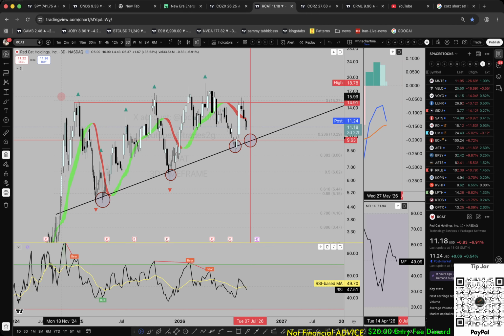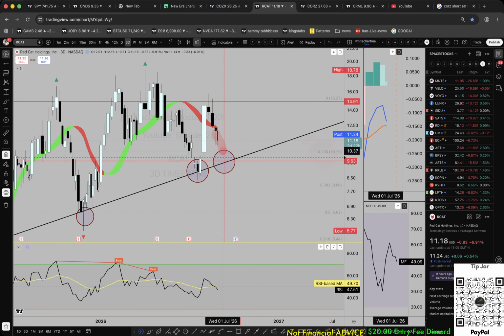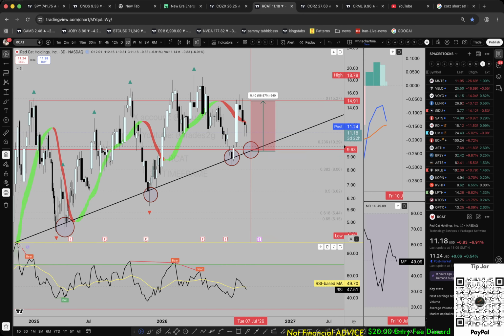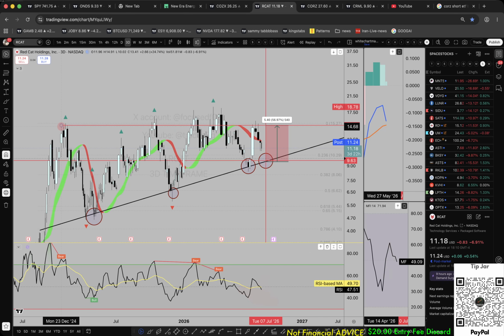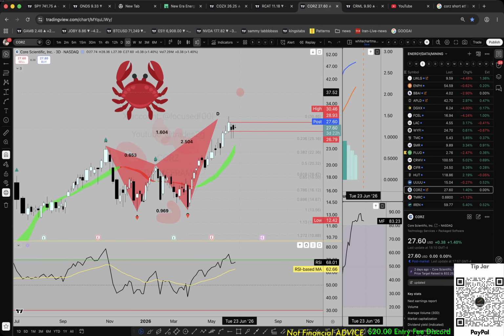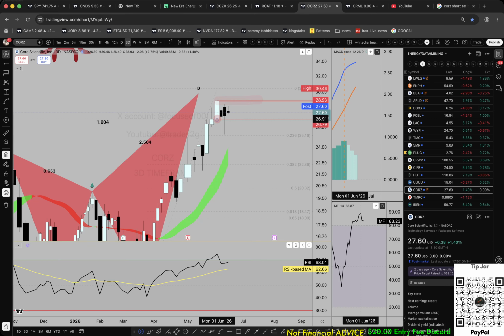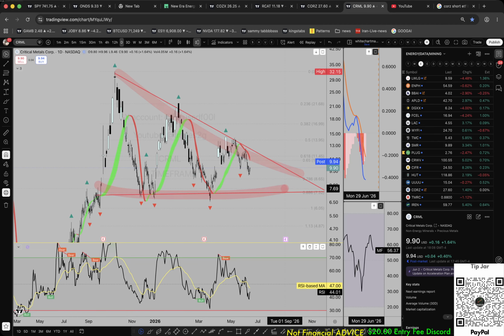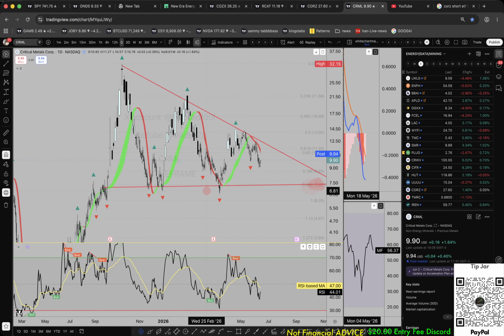$CRML, $RCAT, and $CORZ Price Action Deep Dive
Critical Metals Corp ($CRML): Analyzing the latest structural trends and key horizontal baselines in the critical minerals space.

Red Cat Holdings ($RCAT): Mapping out the technical aftermath of the recent drone contract news and defining the major support levels that need to hold.

Core Scientific ($CORZ): A deep look into the massive high-density colocation and AI data center player. Finding the next consolidation range and potential break targets.

Discord Lifetime Access – One‑Time Fee: $20.00 Send payment via PayPal or BTC Wallet, then click the Discord link provided in the description or bio. After payment is submitted, use the Discord link to initiate confirmation. I will verify your account against the PayPal or BTC transaction ID, and once approved, full lifetime access will be granted.

BTC Wallet Address  : bc1q2gcp5zj4952ey2zvd72ne8x6d34aldungkhkdv